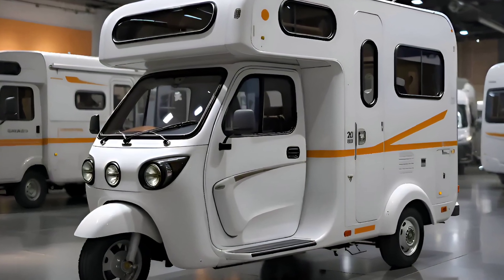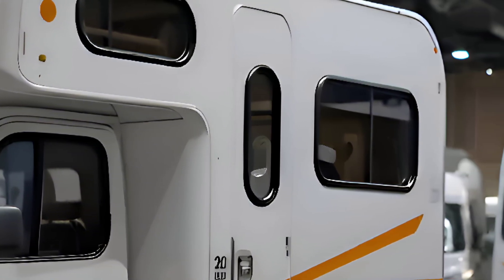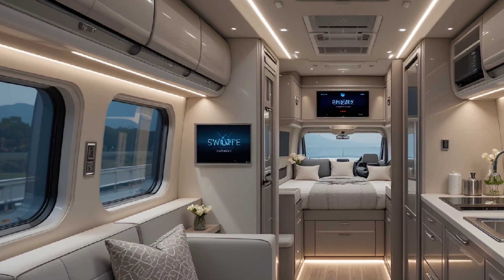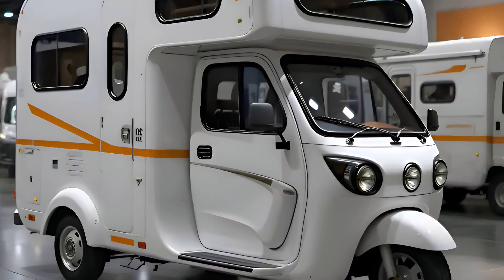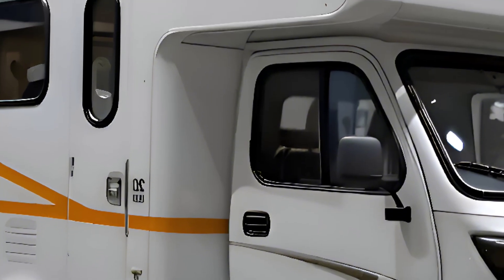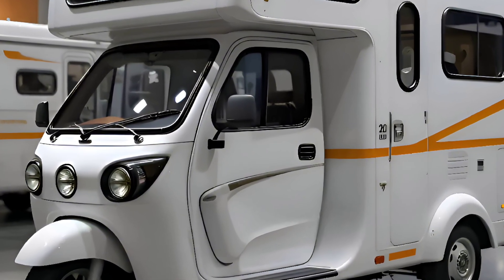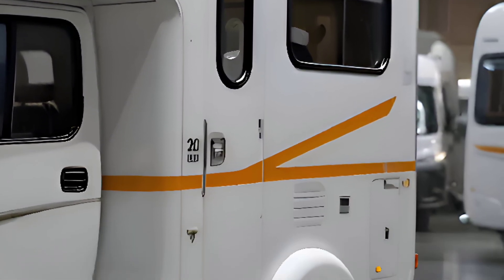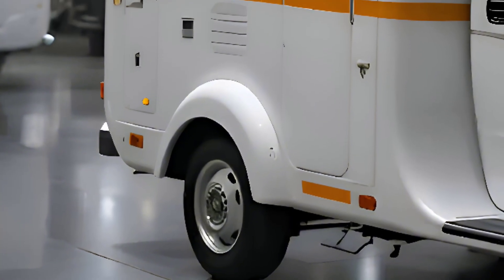“2025 Automatic Electric Camper Unveiled: Smart, Self-Driving & Ready for the Road”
Step into the future of travel with our exclusive review of the 2025 automatic electric camper—where smart technology meets zero-emission adventure. This next-gen RV is packed with autonomous driving features, advanced energy systems, and a sleek, futuristic interior built for comfort and convenience. Whether you're planning off-grid getaways or tech-powered road trips, this camper is designed to elevate your lifestyle on the move.

In this video, we break down its cutting-edge design, intelligent driving capabilities, electric powertrain, and all the innovations that make this model a game-changer for modern nomads.